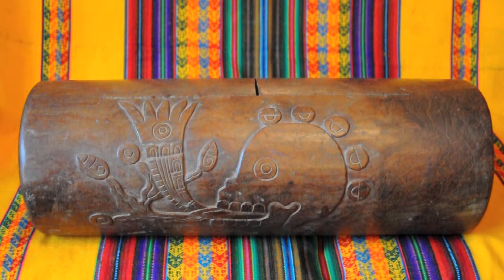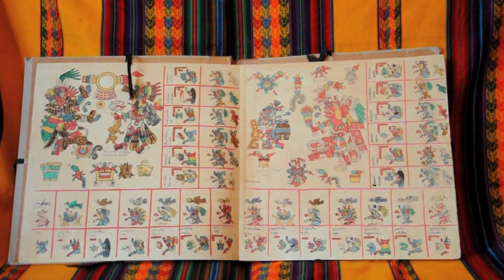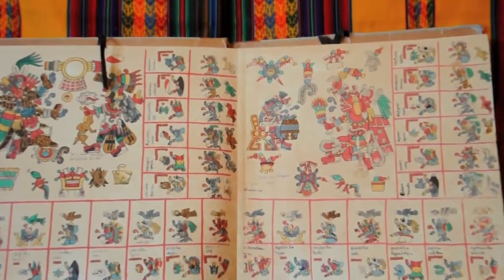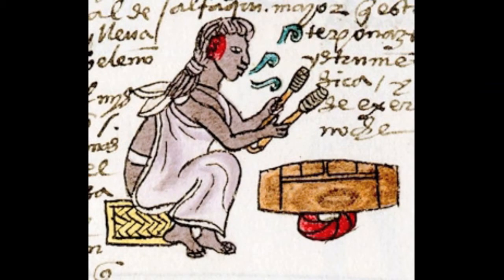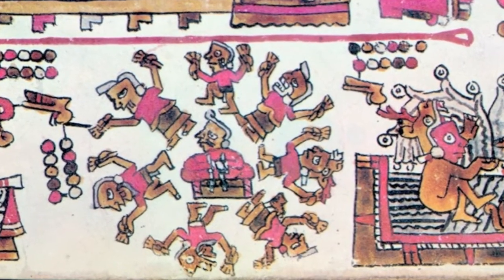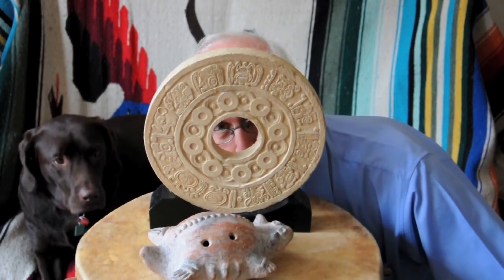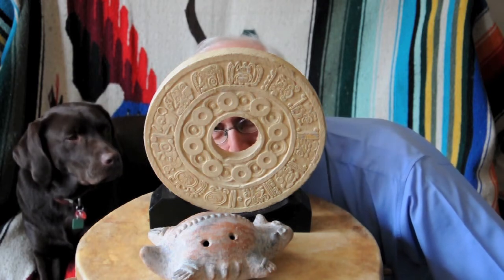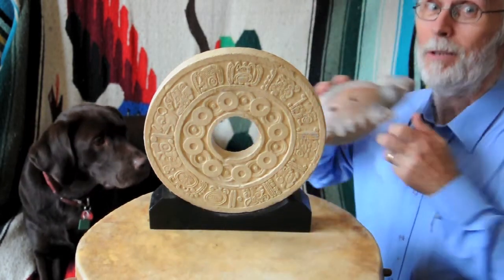An Aztec drum at Mexicolore!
Go Aztec with Mexicolore...!